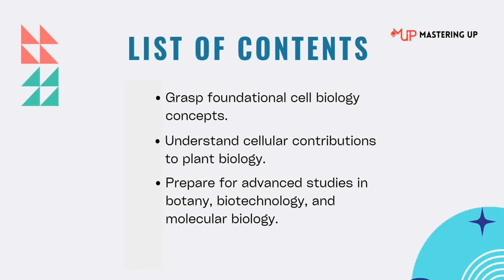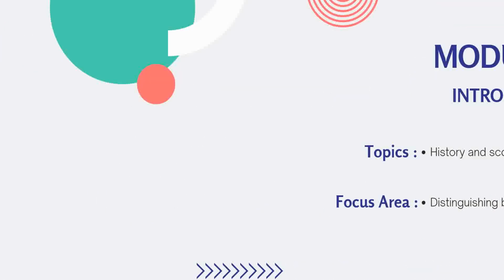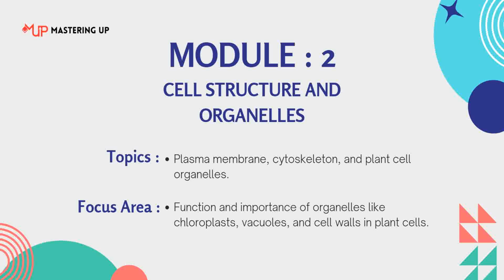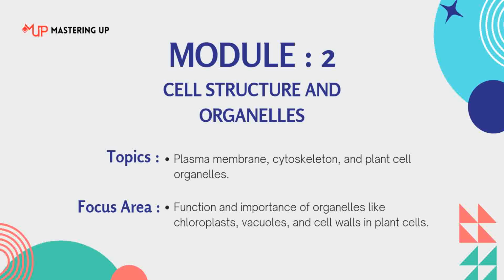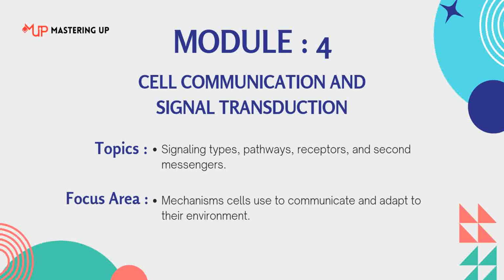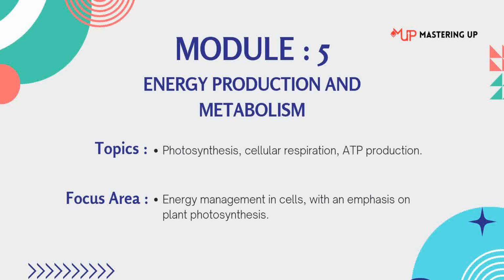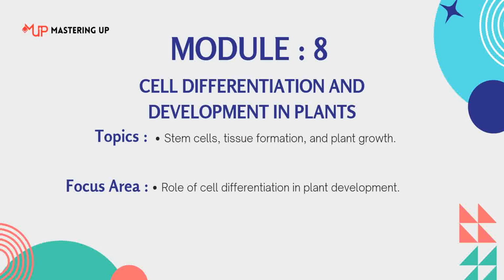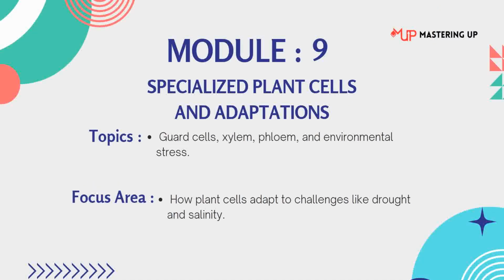Foundations of Cell Biology | Course Introduction | #1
Welcome to the first video in our exciting series, Foundations of Cell Biology! 🌟

In this introduction, we lay the groundwork for understanding the fascinating world of cells—the building blocks of life. Whether you're a student, educator, or biology enthusiast, this course is designed to provide a thorough understanding of cell structure, functions, and the dynamic processes that keep life thriving.

What You’ll Learn in This Course:
1️⃣ Core principles of cell biology
2️⃣ Detailed exploration of cell structures and organelles
3️⃣ Transport mechanisms and membrane dynamics
4️⃣ Cell communication and signal transduction pathways
5️⃣ Energy production, metabolism, and the cell cycle
6️⃣ Insights into genetic material, gene expression, and differentiation
7️⃣ Specialized plant cells and their adaptations
8️⃣ Experimental techniques used in cell biology research

💡 This course blends theoretical knowledge with practical applications, perfect for students and professionals looking to deepen their understanding of life at the cellular level.